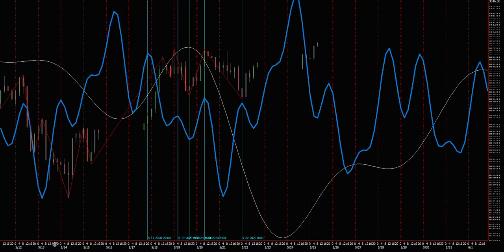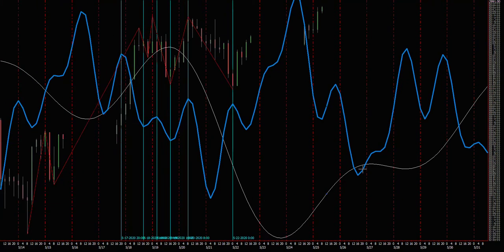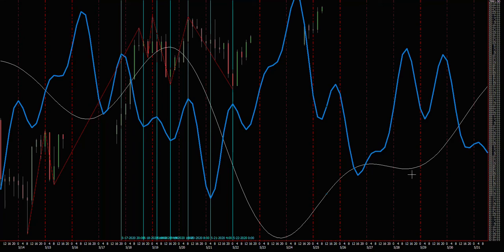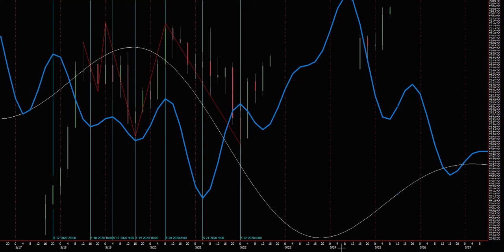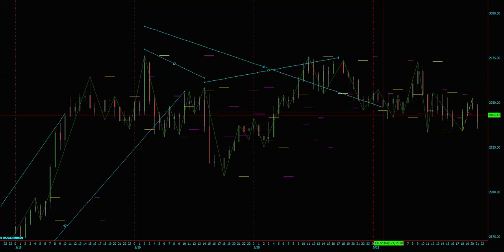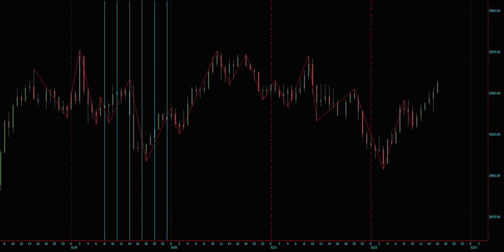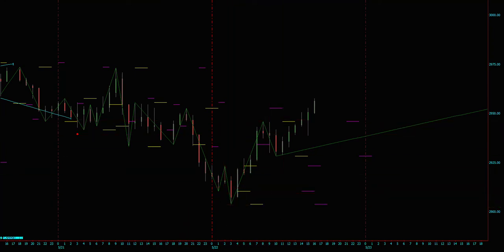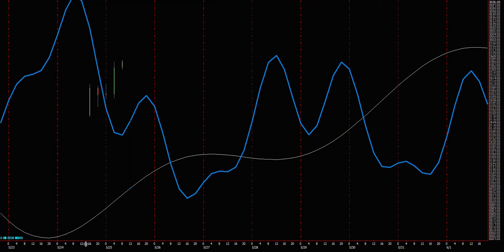Weekly Stock Market Turn Forecast May 25 30 2020